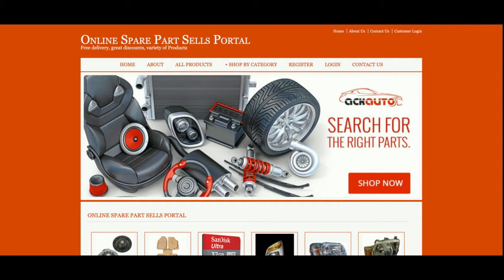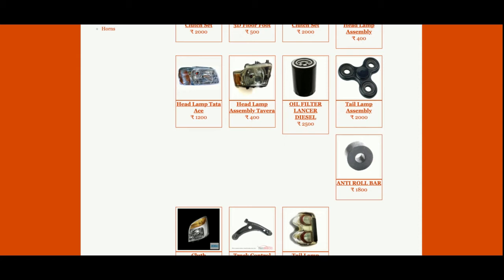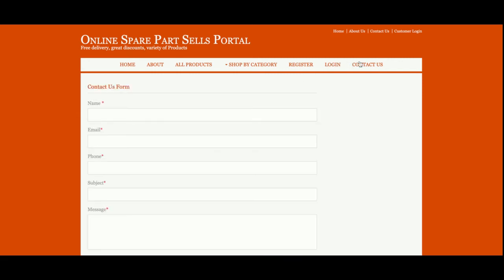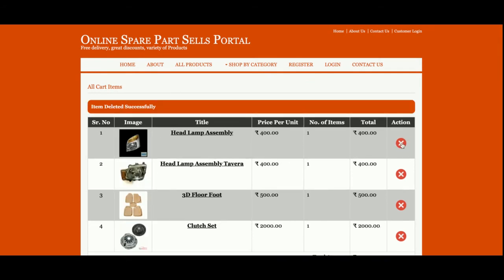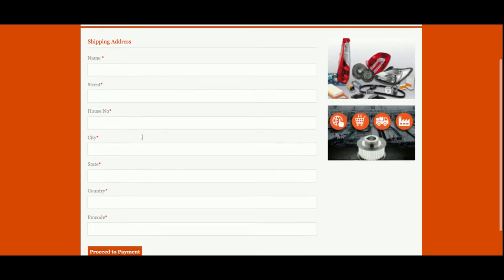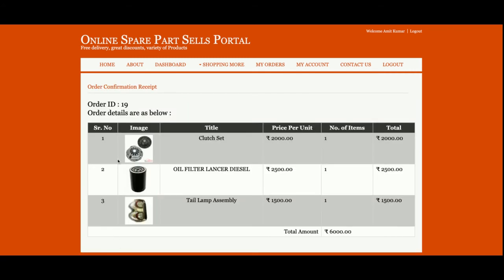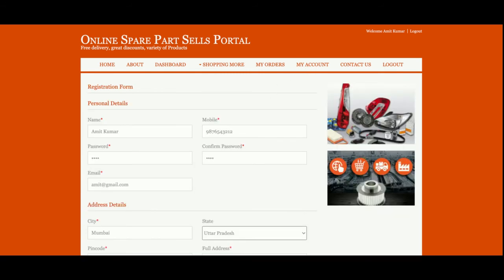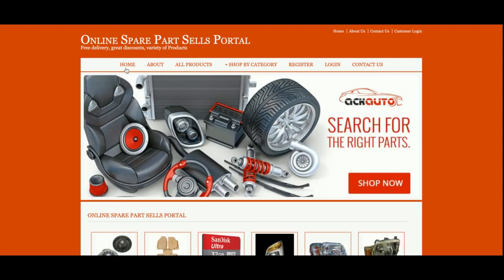Online Spare Part Sells Portal | Java JSP Servlet Project Tutorial | Java JSP CRUD Project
Online Spare Part Sells Portal is a Java JSP and  MySQL project where all backend we have developed in Java Servlet and all UI Online Spare Part Sells Portal  we have implemented in JSP.

Online Spare Part Sells Portal Java JSP Project Tutorial
Online Spare Part Sells Portal Download
Java example
JSP final year project
Java project
Java tutorial